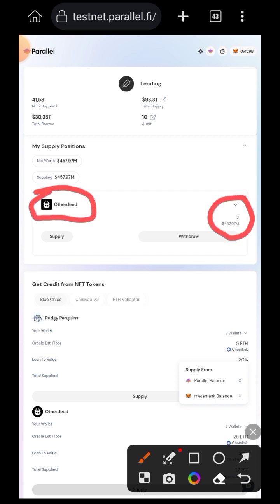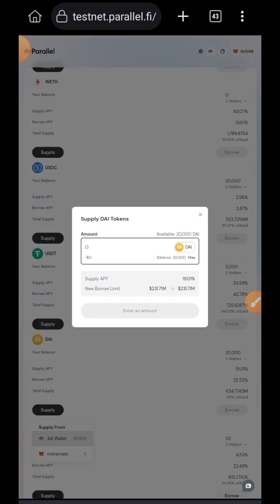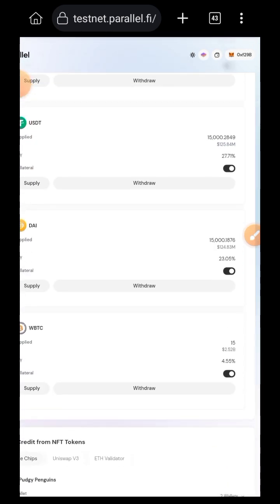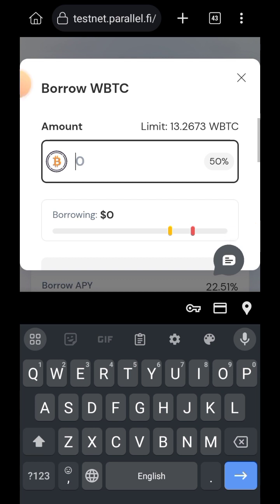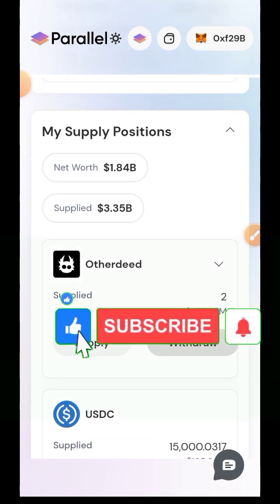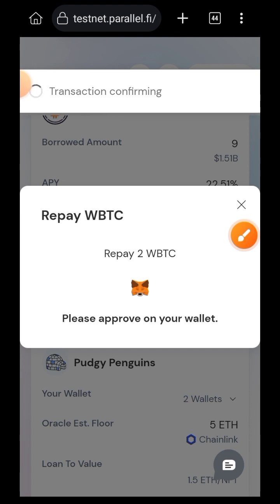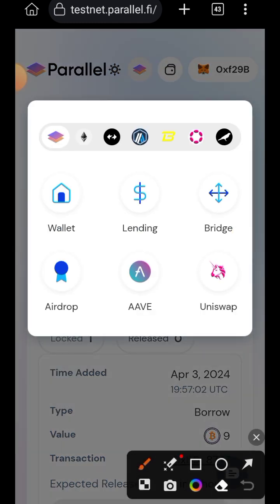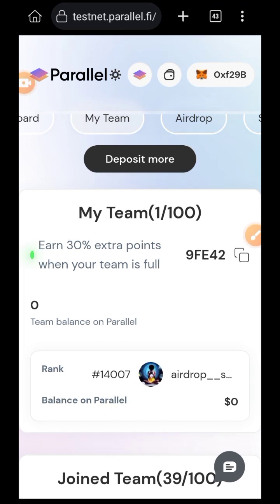Earn Parallel Points, Receive Parallel Airdrop -- Parallel Testnet Tutorial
Parallel Network Airdrop.
The parallel early access testnet is on, this testnet runs on a point based system, make frequent testnet interactions as frequent as possible to accumulate as much points as you can. Points will later be converted into airdrop rewards at TGE

LINKS:👇
👉Invitation Code:
9FE42
RPC SETTINGS:

👉Name: Parallel Testnet
👉Chain ID:  9659
👉Currency Symbol: ETH